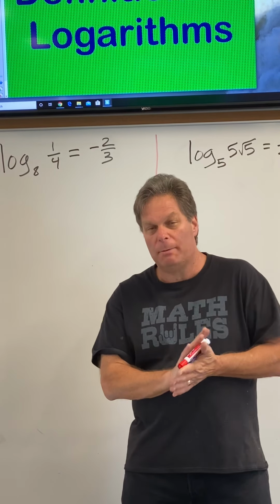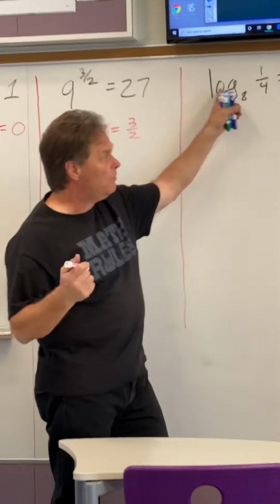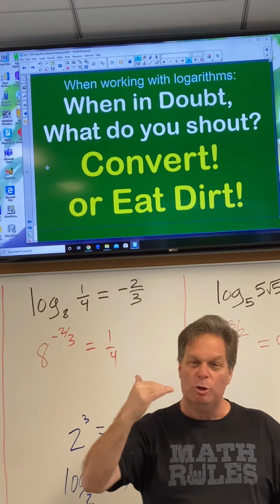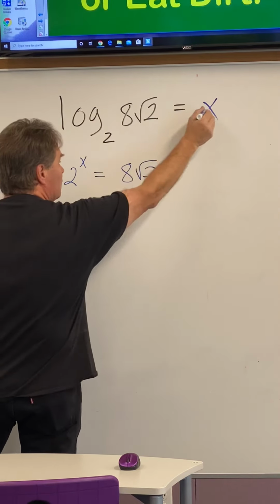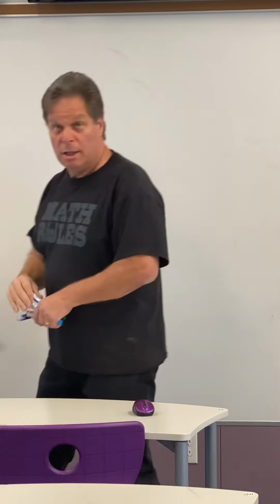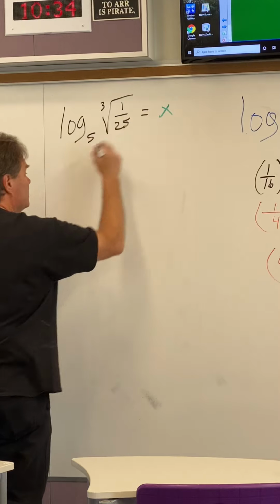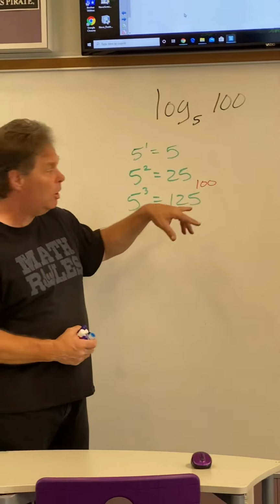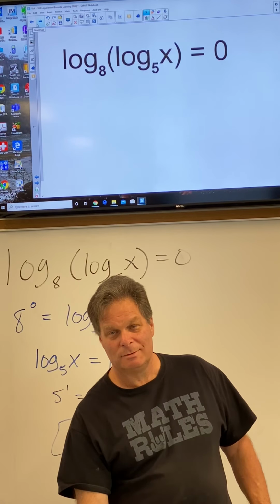ALG2 HW#38 - Intro to Logarithms